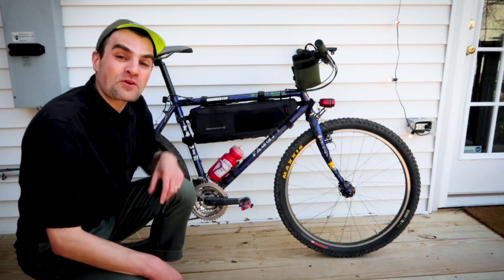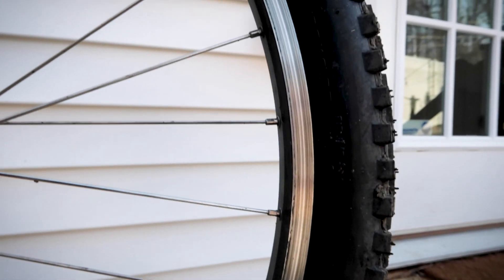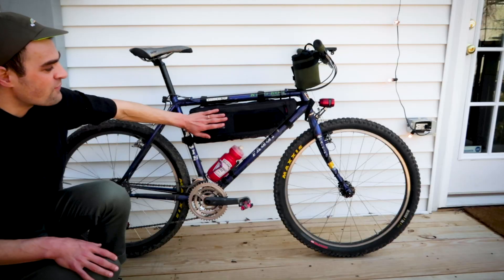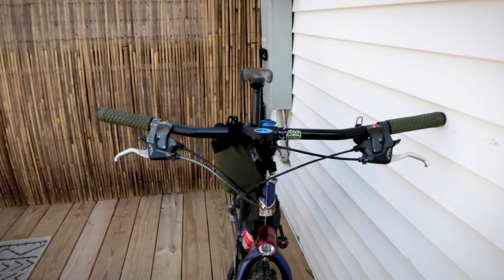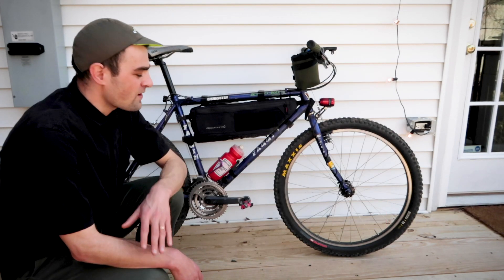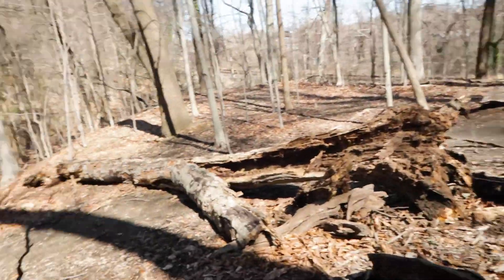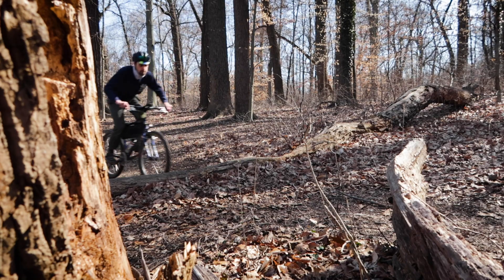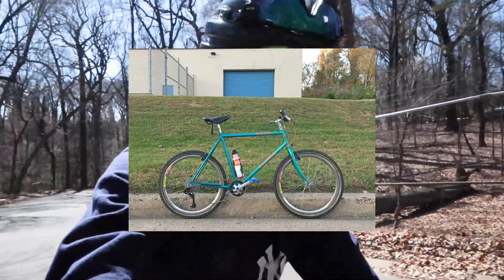Rare Vintage Faggin 26" MTB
Today we’re doing a deep dive into my retro-modded 26” mountain bike that I got second hand. It was originally produced by the classic Italian bike brand Faggin. Although I have 1x systems on my modern bikes, I still love the 3x chainring setup for vintage bikes. We’ll walk through the bike build and then take it out on my local trails to see how capable it is.

00:00 - Intro / 80's inspired montage
01:08 - Bike check
05:26 - Ride vlog

And Then I Met You… by Matt Large
Racing Hearts by Mattie Maguire